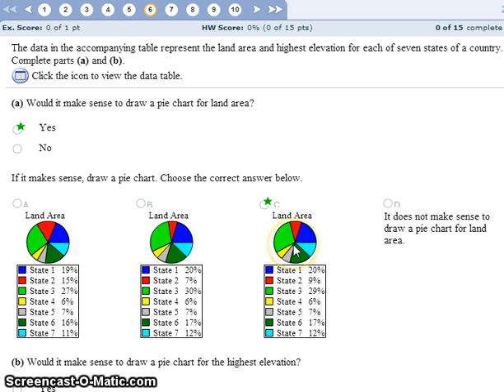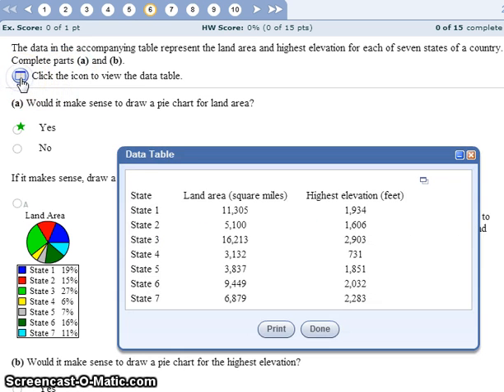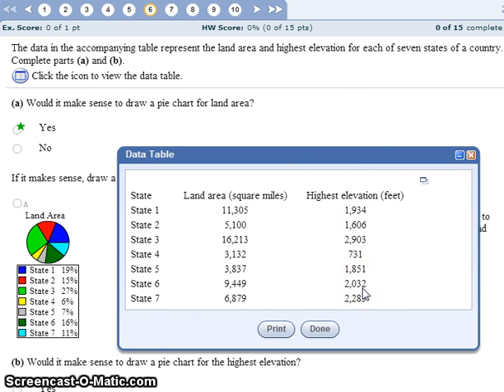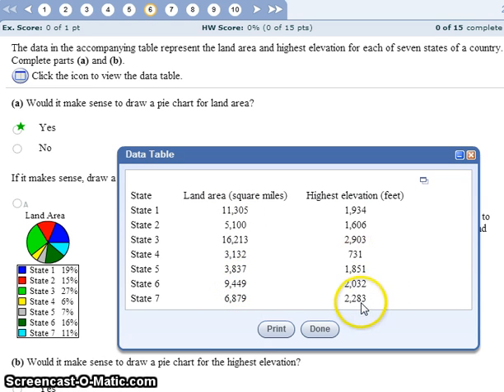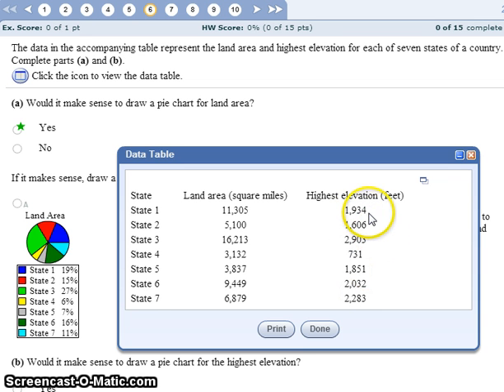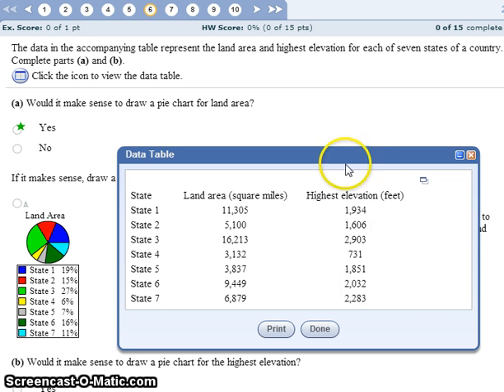2.2 Problem Set #6 PieChart for Land Area & Elevation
Does it make sense to use a Pie-chart for Land Area of states? For Highest Elevation of each state?